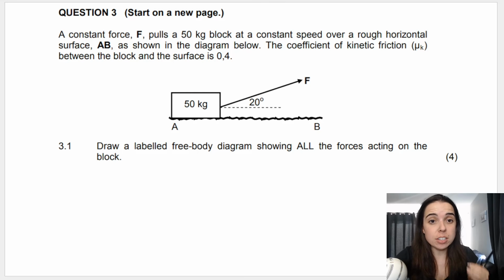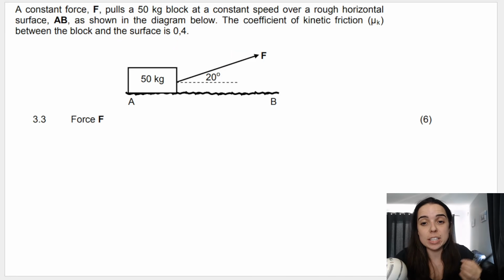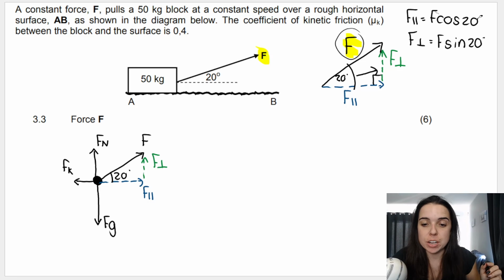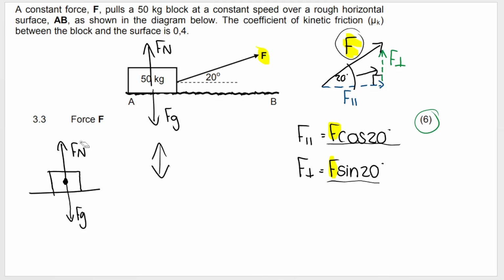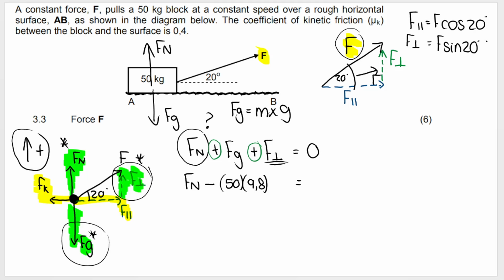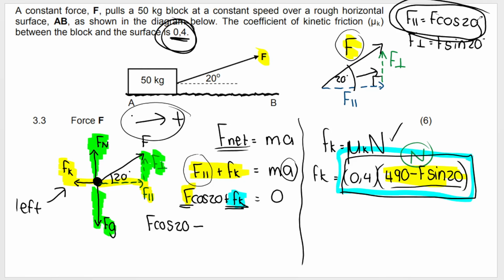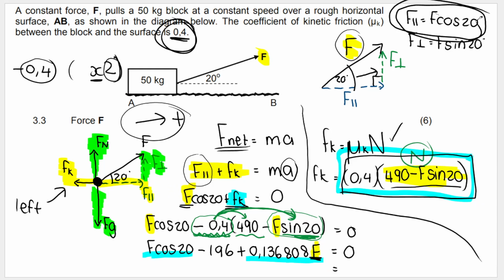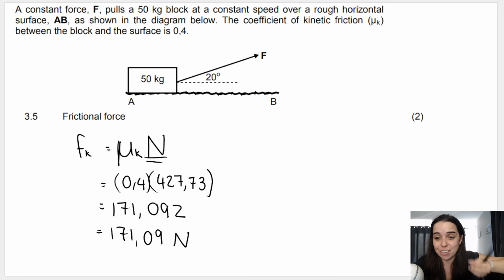Newton's First Law of Motion exam question VERY DIFFICULT!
Gr 11 and 12 Physics - challenging Newton's Law Exam question! I have plenty of these in my study guide (see below).